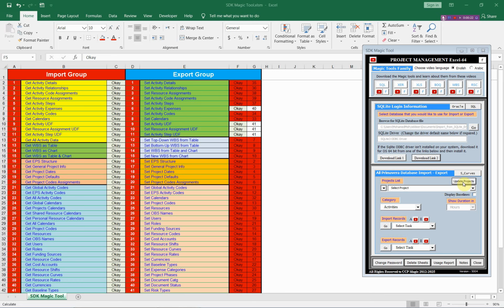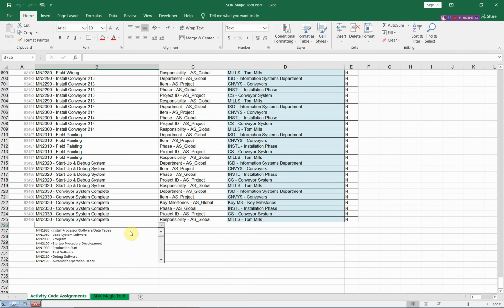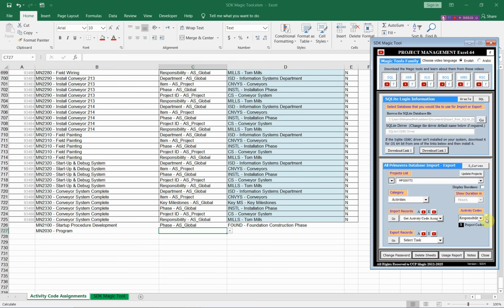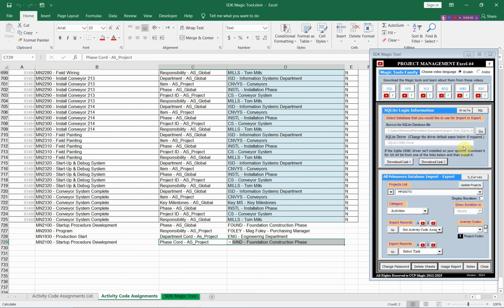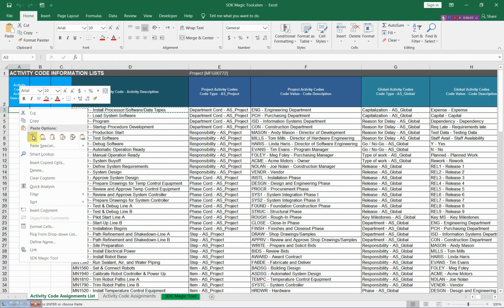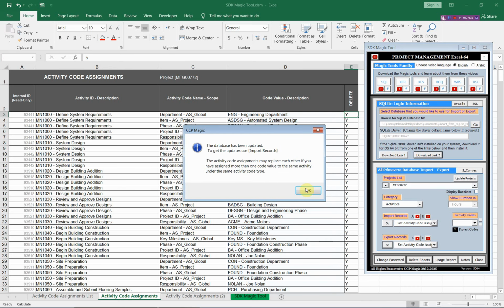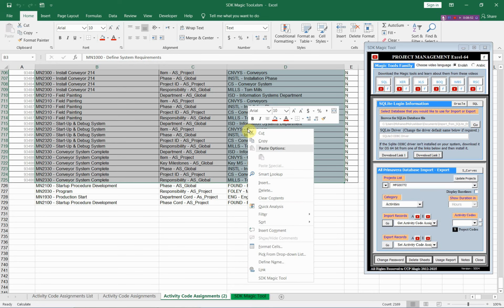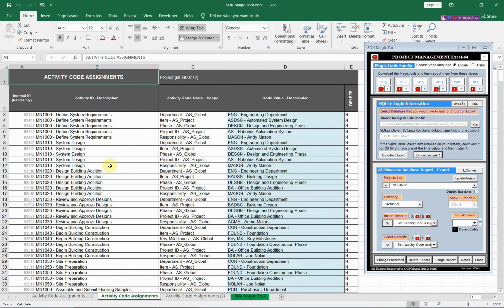P6 Excel SDK Magic Tool v 039 Activity Code Assignments LE